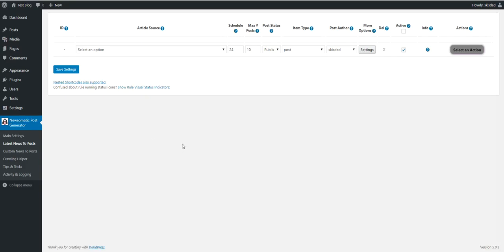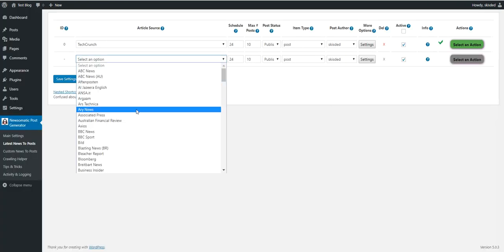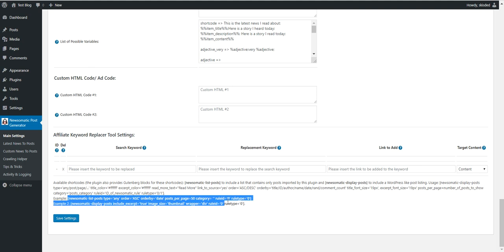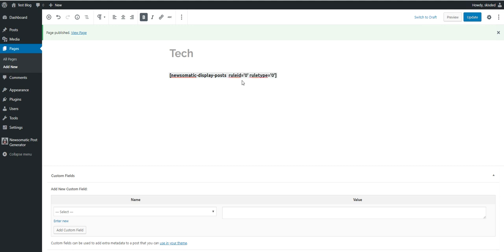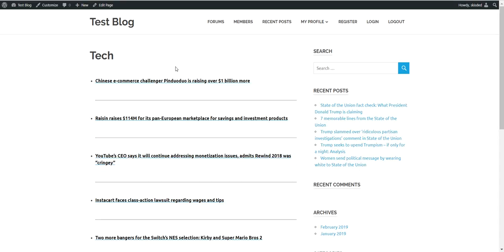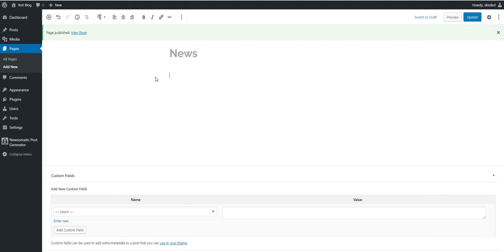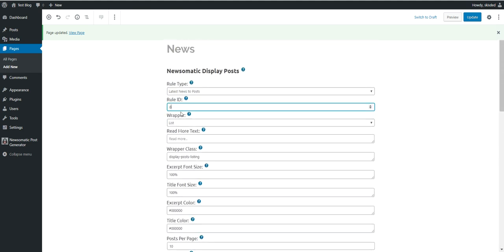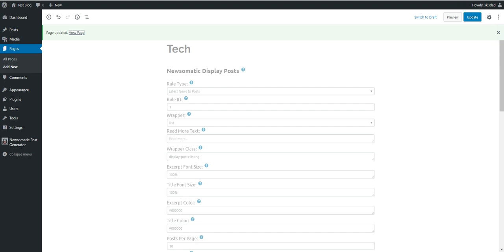How to list posts from a specific category on a custom page, in WordPress?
This video will show you how to list posts from a specific category, on a custom page, in WordPress.